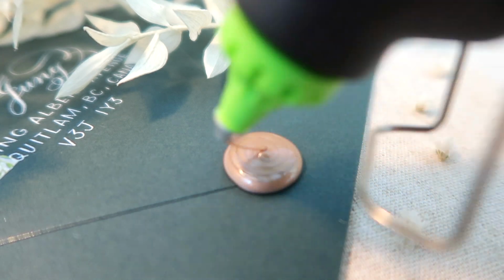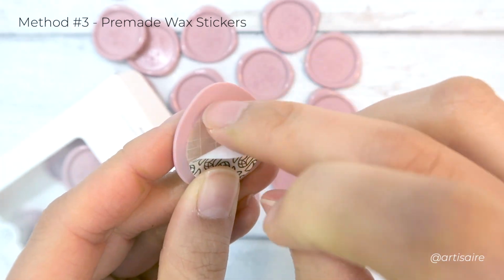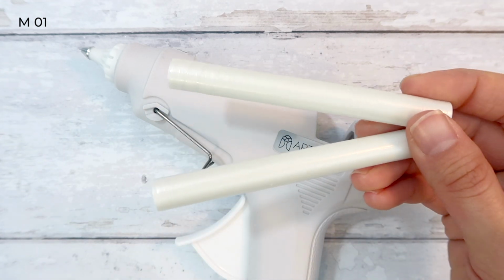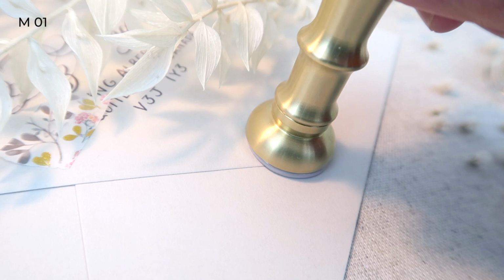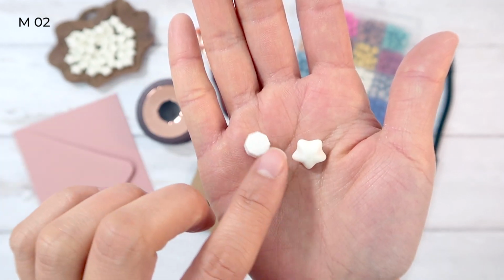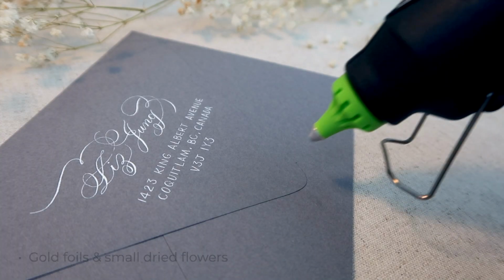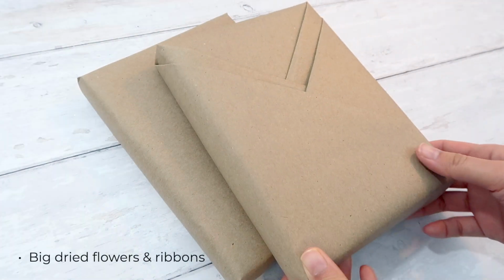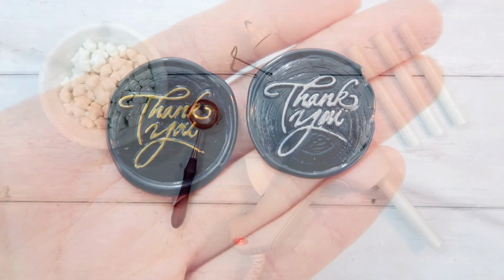The World of Wax Seal - Wax Gun, Wax Spoon, Wax Stamps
Today’s video is an in-depth introduction to making wax seals. We’ll be going over different types of wax sealing methods and comparing them with pros and cons. Also, I’ll be sharing tips and tricks on how to make the perfectly shaped wax seal. If you are looking for inspiration to add extra oomph and flair to the wax seal, this is the video for you. Let’s demystify the world of wax seals together!